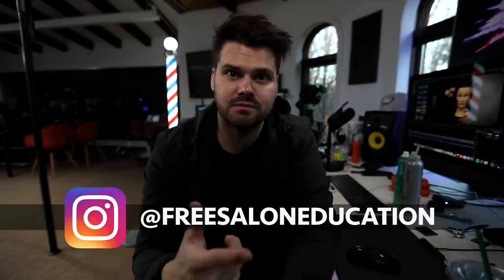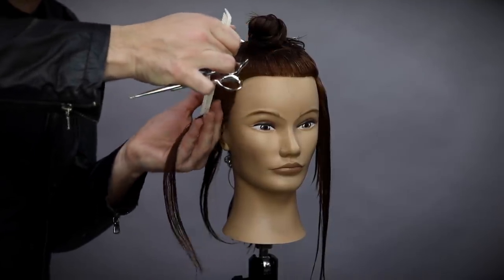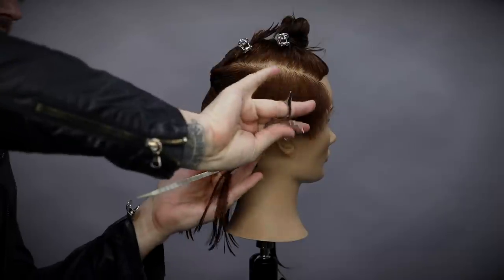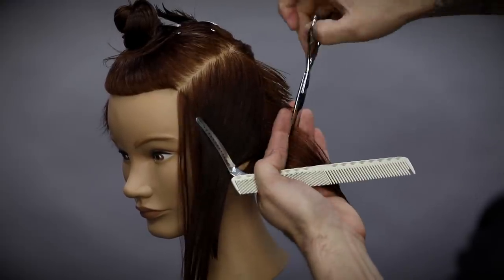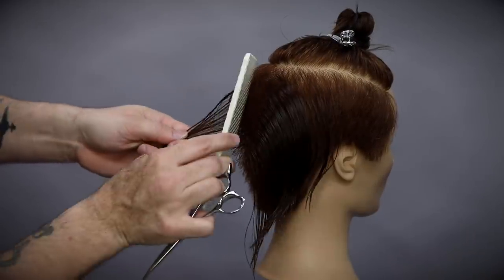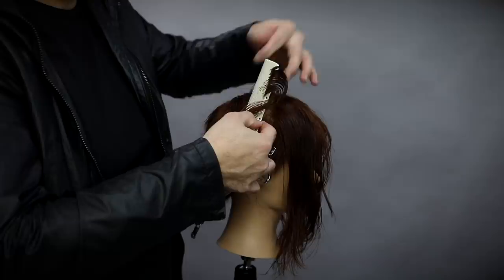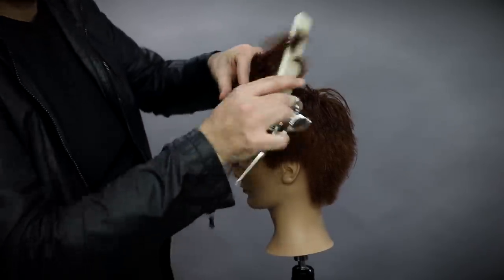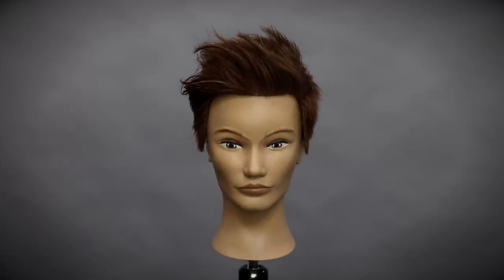Vertical Pixie Haircut Tutorial - MATT BECK VLOG